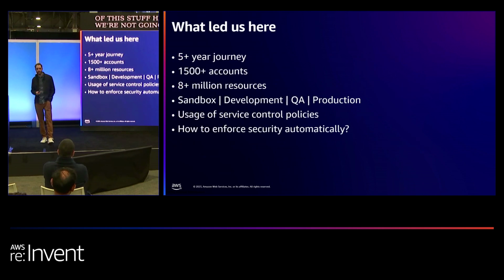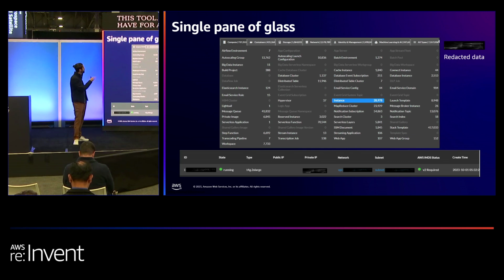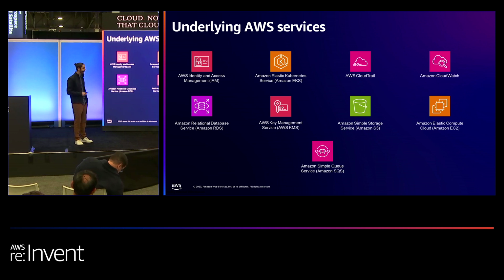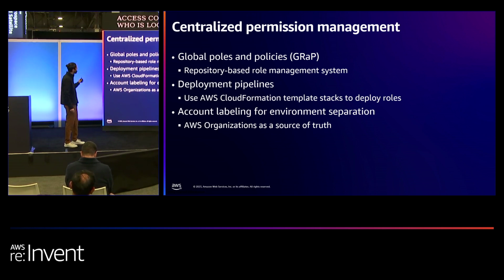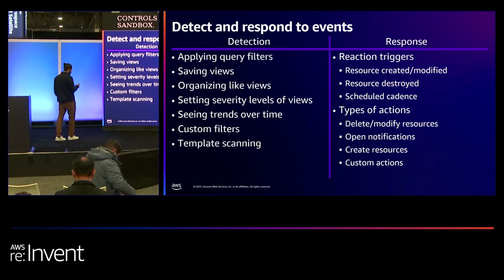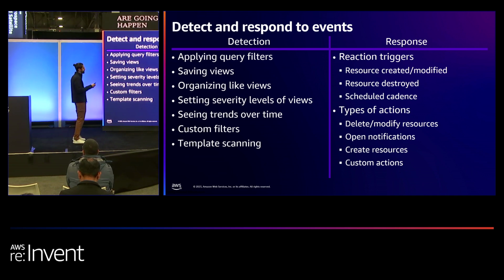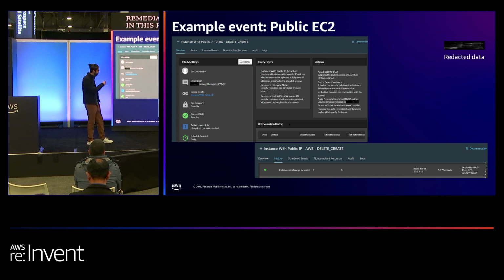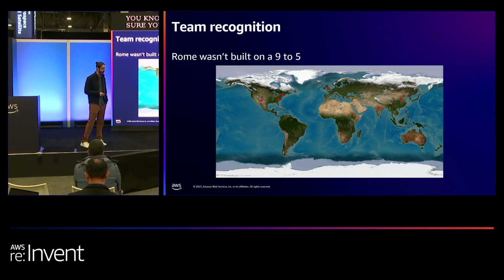AWS re:Invent 2023 - Fidelity Investments: Building a scalable security monitoring tool (FSI202)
As Fidelity Investments continues its modernization journey with AWS, maintaining security at scale remains a top priority. In this lightning talk, learn how Fidelity Investments addresses security requirements across its cloud environment using a single pane of glass tool. See examples of this tool in action, such as detecting events across thousands of accounts, addressing these events using a centralized permission management system, and separating accounts to determine remediation needs. Fidelity Investments shares how this customizable tool allows them to be as secure as possible while using AWS services including AWS CloudTrail, Amazon CloudWatch, and AWS Identity and Access Management (IAM).